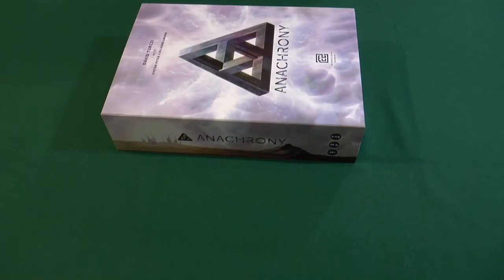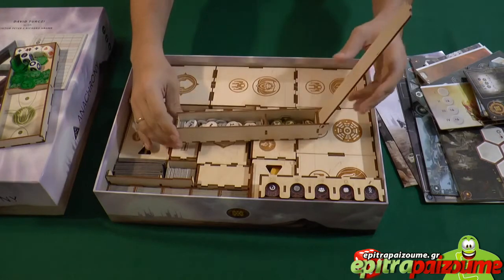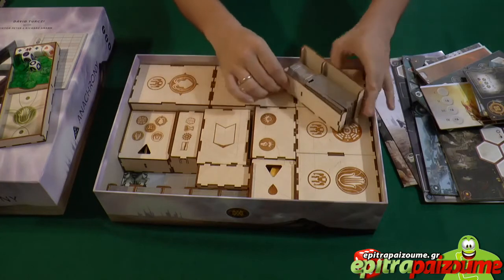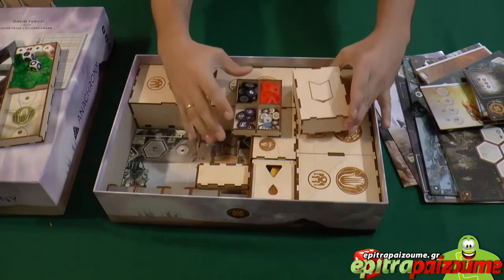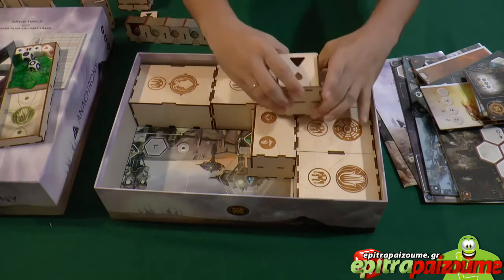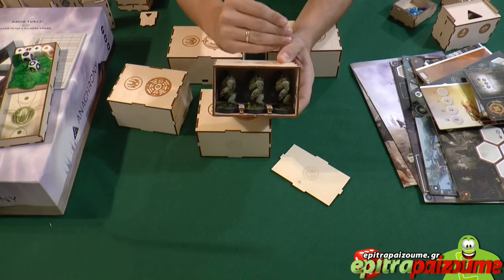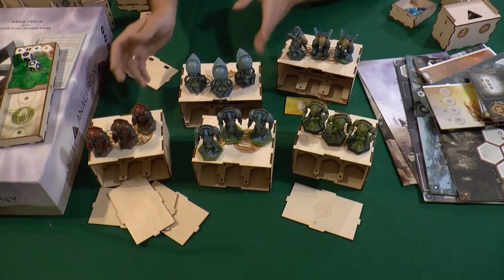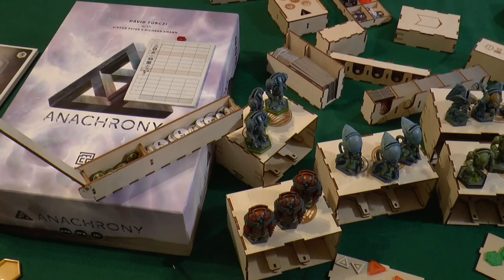Anachrony - Laserox Custom Insert Video by Epitrapaizoume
Check out this Video for Anachrony Custom Insert by Laserox
We just can't stop playing